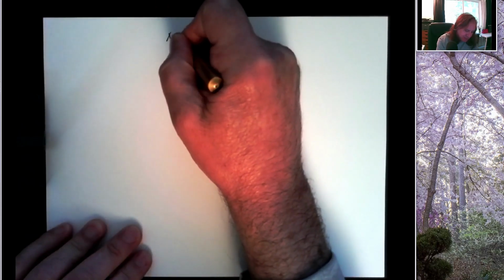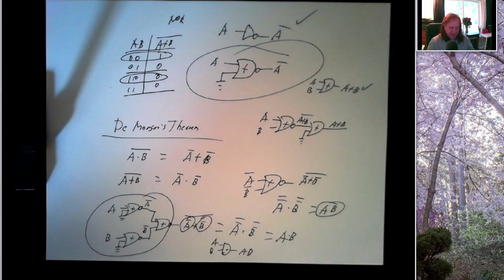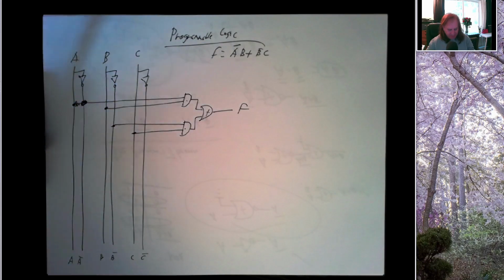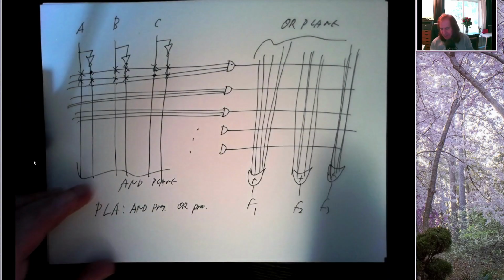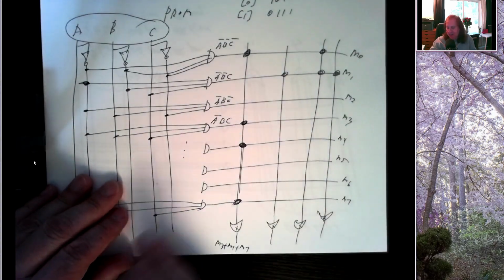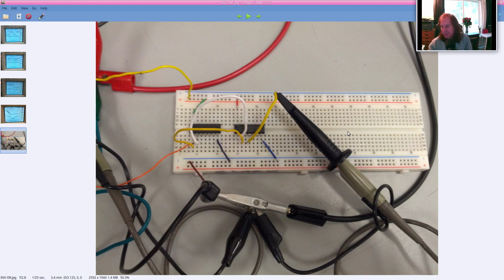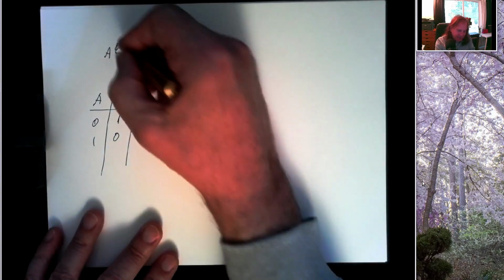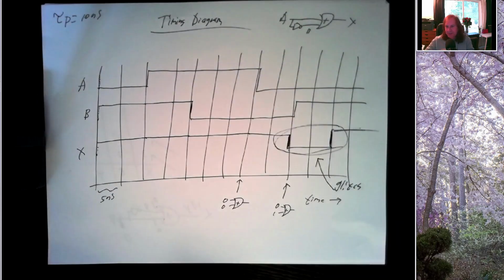ENGR 250 Week 3 Class 2a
Universality of NOR and NAND gates.
Programmable logic (PLA, PAL, PROM)
Real-world behavior of chips; delays; glitches; timing diagrams.